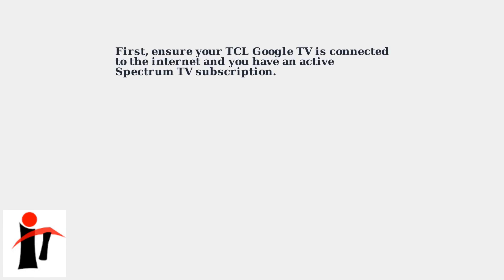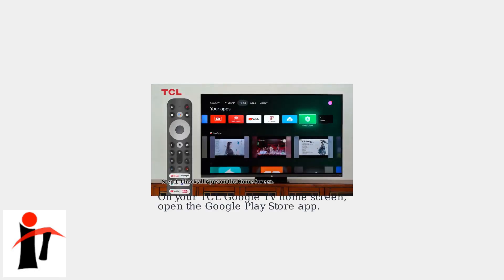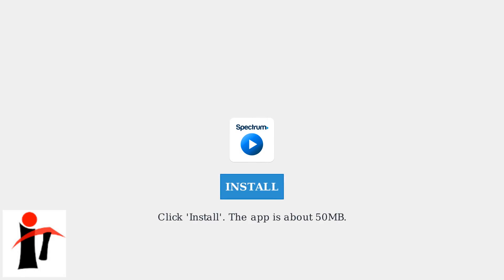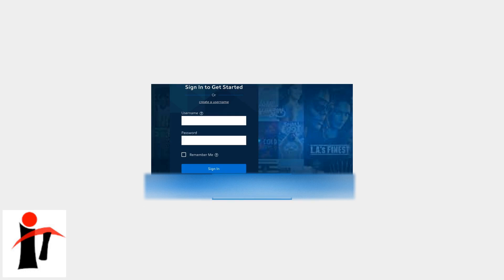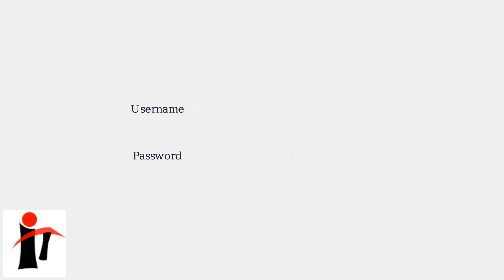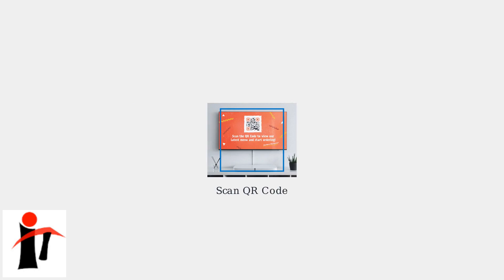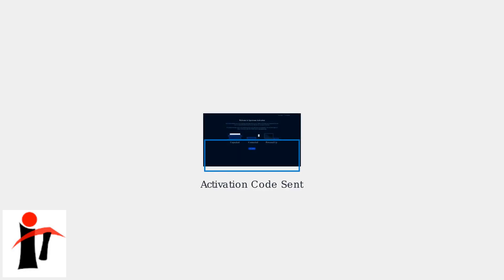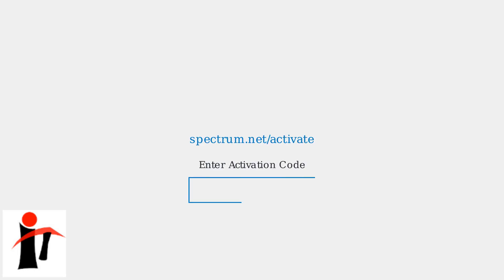How to Download & Install Spectrum TV App on TCL Google TV - Setup & Activation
Learn how to download and install the Spectrum TV app on your TCL Google TV 📺
Follow this step-by-step setup and activation guide for easy sign-in 🔑
Stream live TV, movies, and on-demand shows anytime with Spectrum 🎬✨